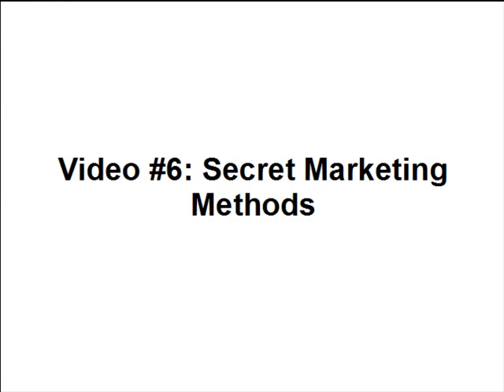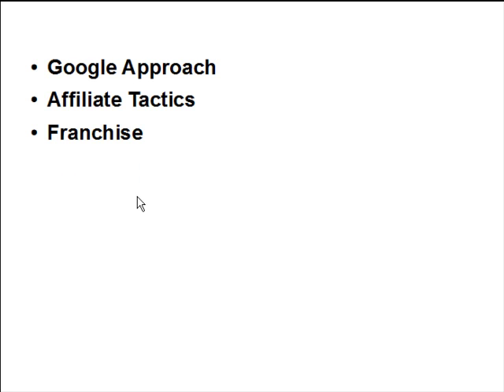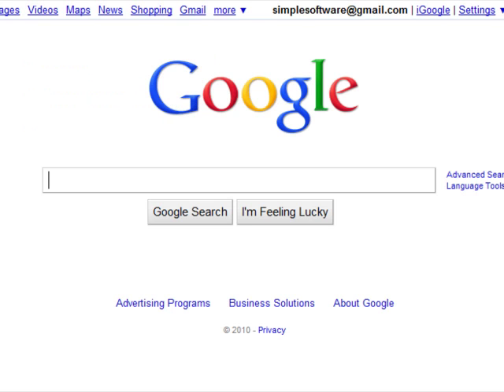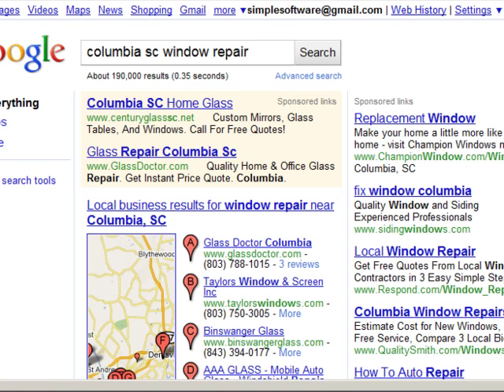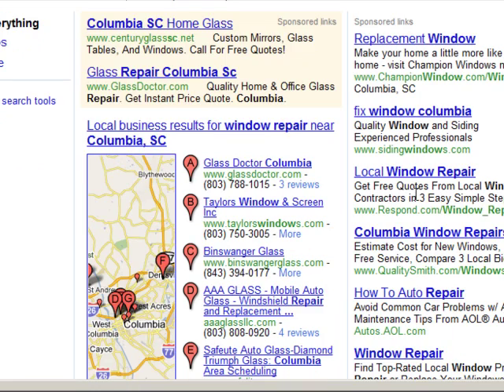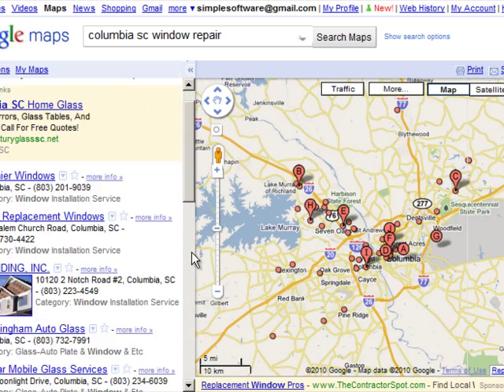Local Product Marketing: Sell With Little Effort